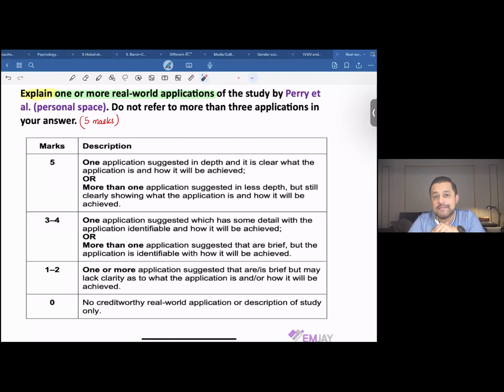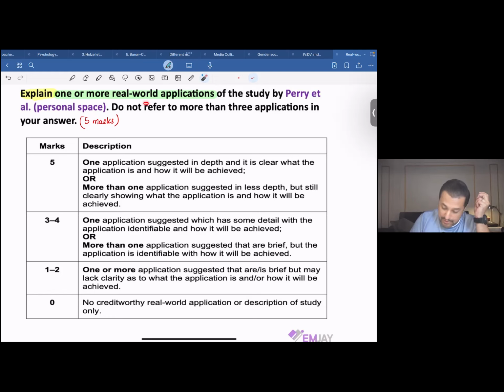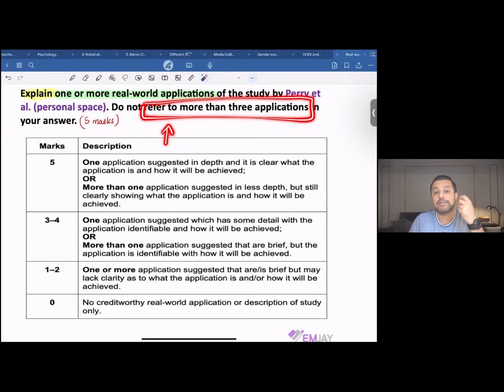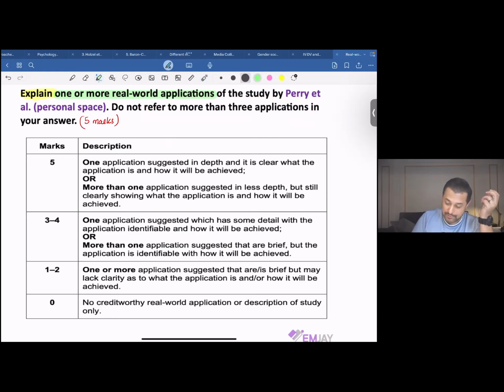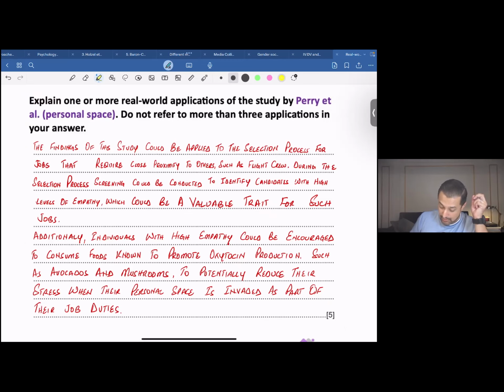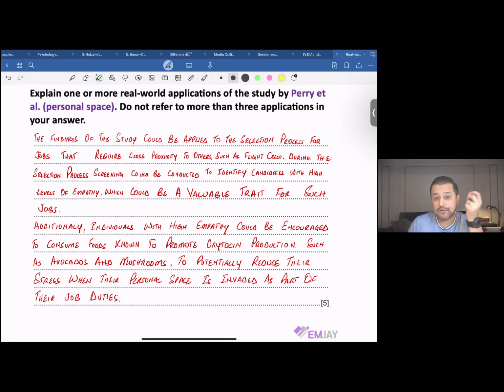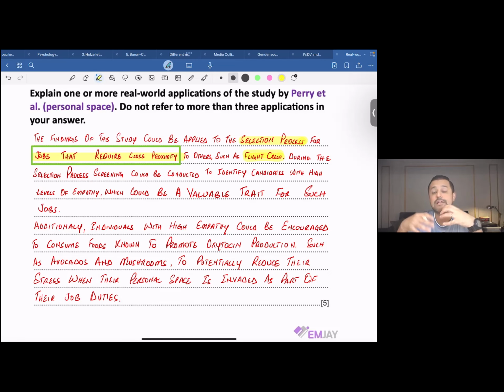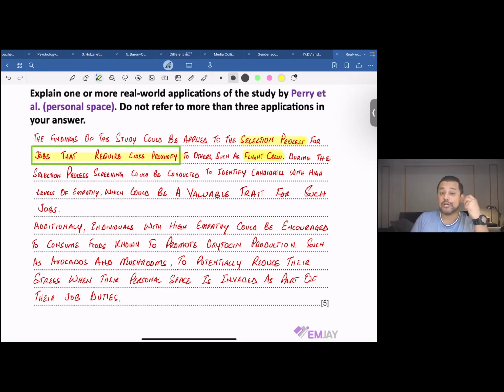Perry et al. (real world application)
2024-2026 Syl